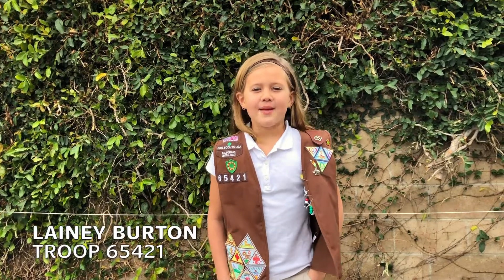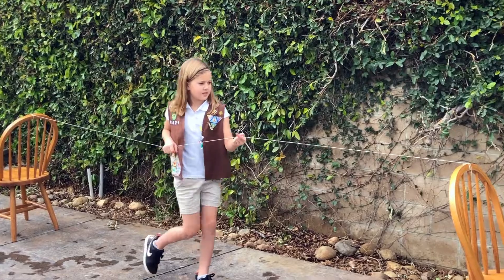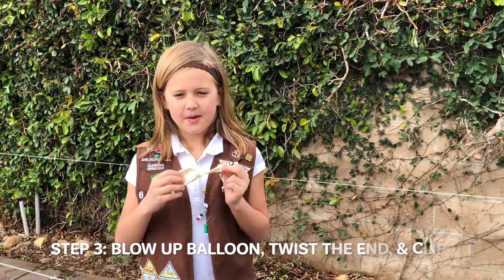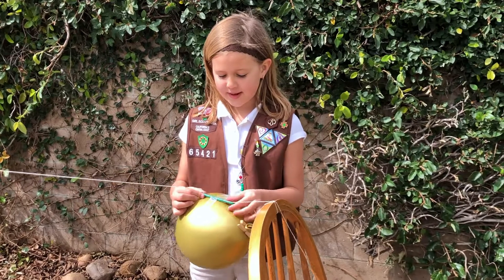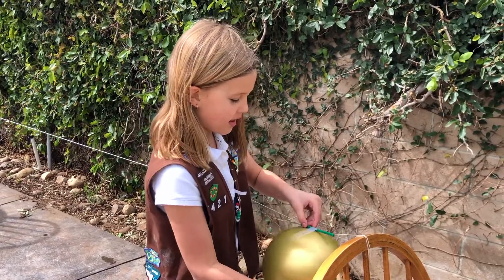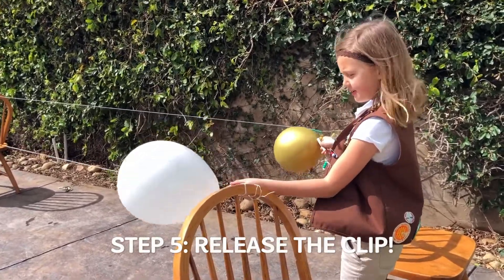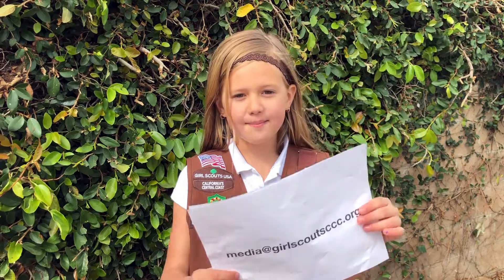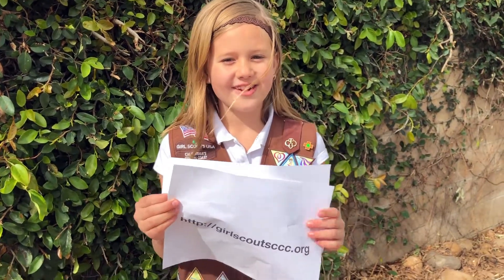Balloon Zip Line At-Home STEAM Program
Local Girl Scout Lainey demonstrates how to make your own Balloon Zip Line in this at-home S.T.E.A.M. program! Grab your balloons, string, straws, and clothespins for this fun experiment! for more great programs and activities.